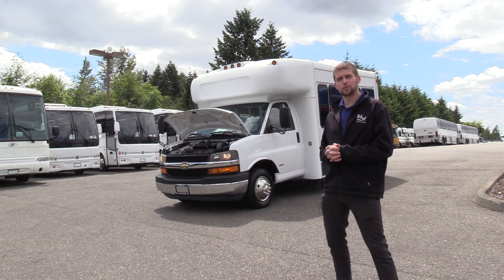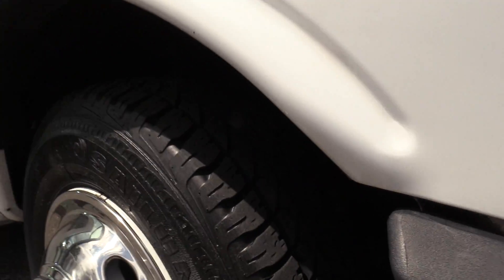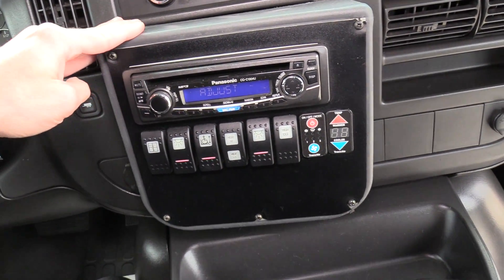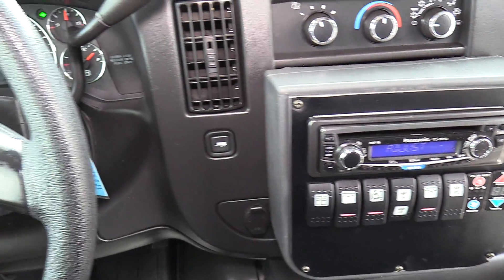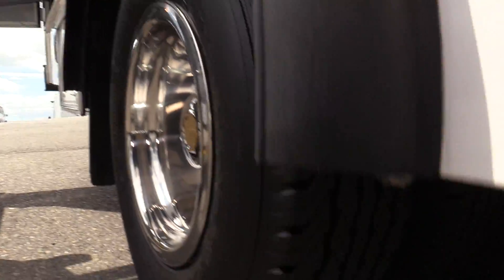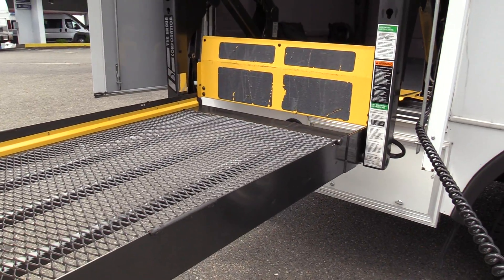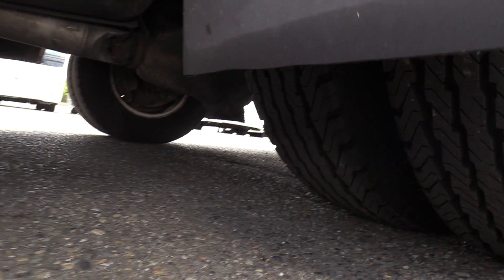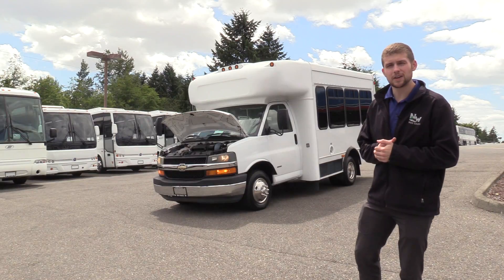2008 Chevy Startrans 8 Passenger + 2 Wheelchair Shuttle Bus - S20508